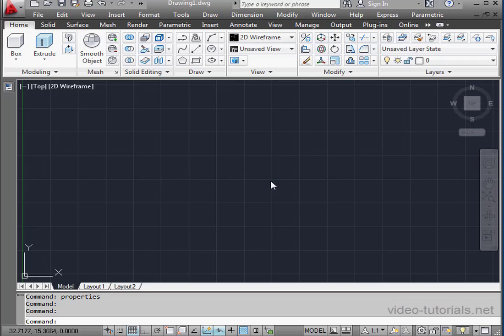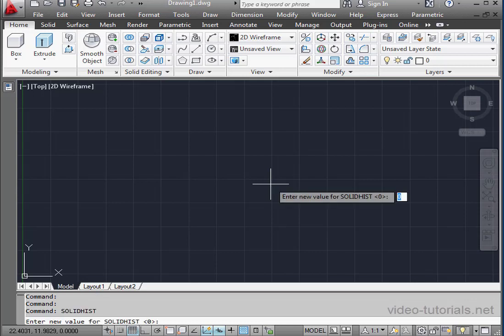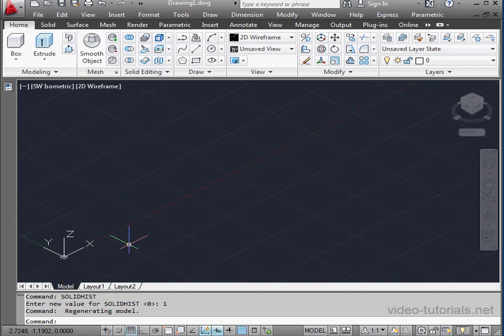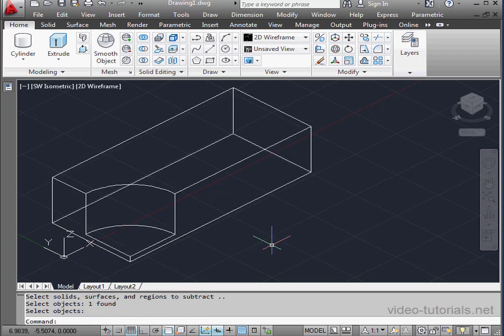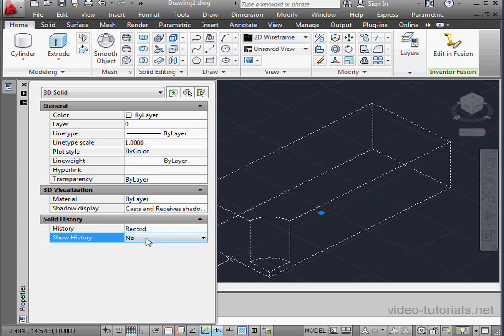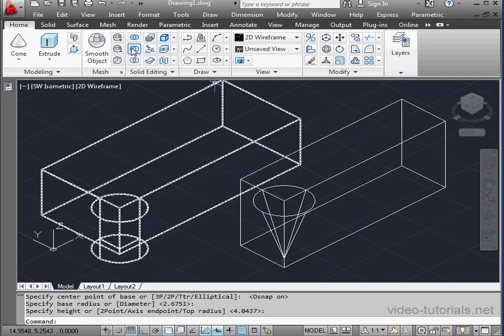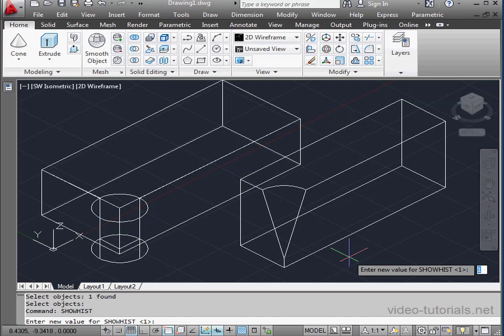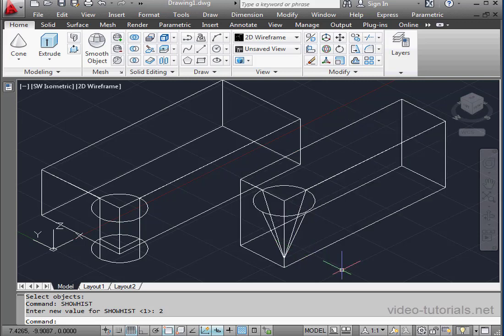AutoCad 3d Modeling 32 ( Solid History )